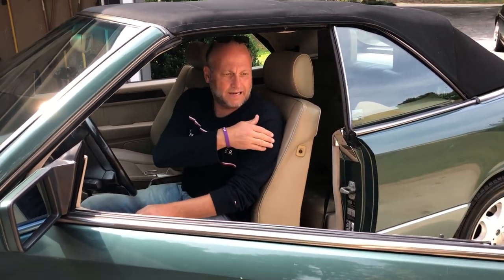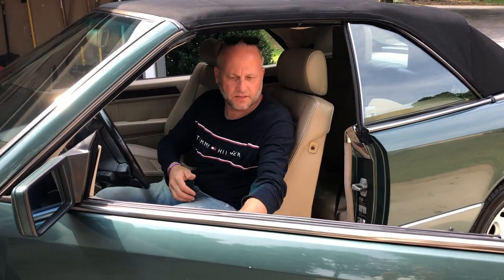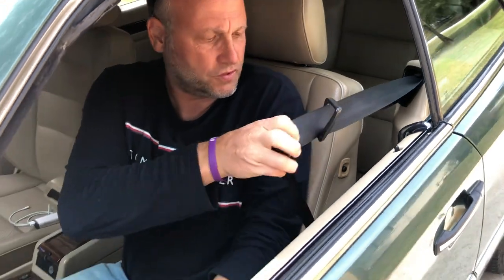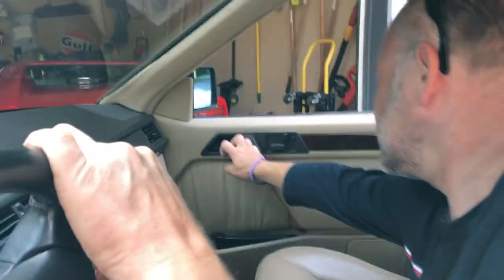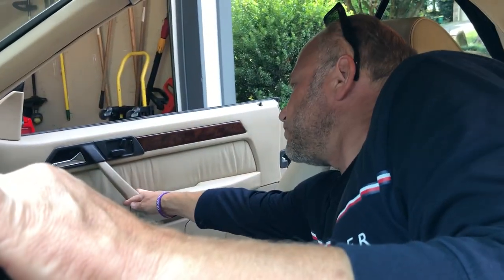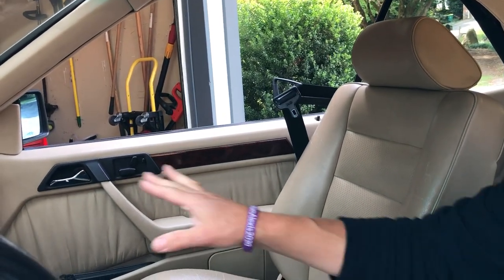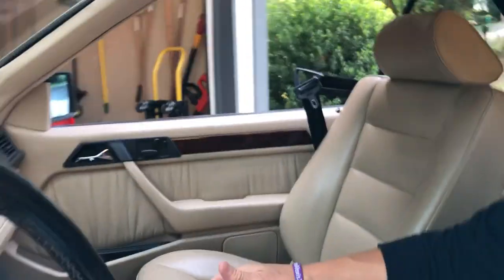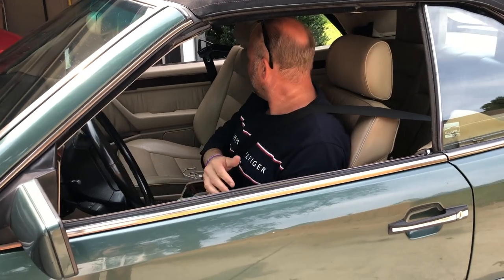video seatbelt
1994 Mercedes E320 Conv